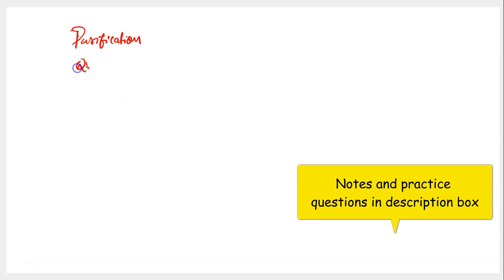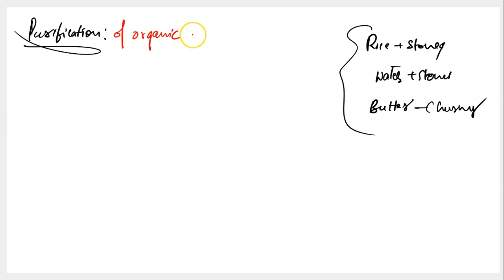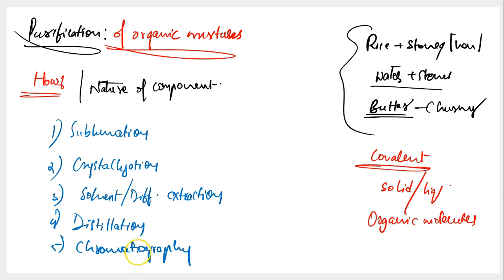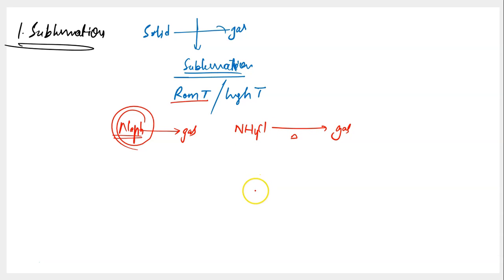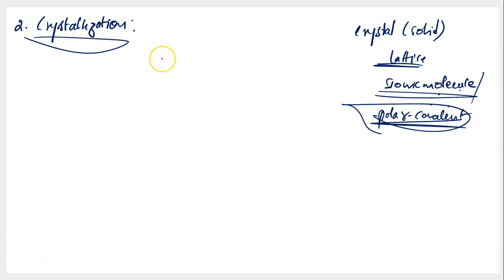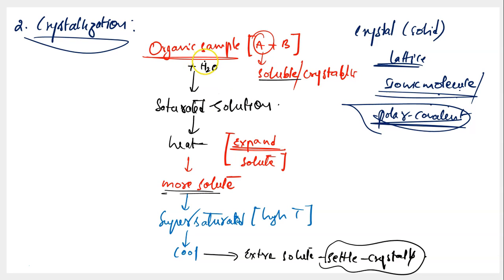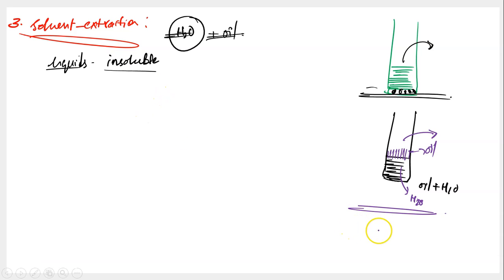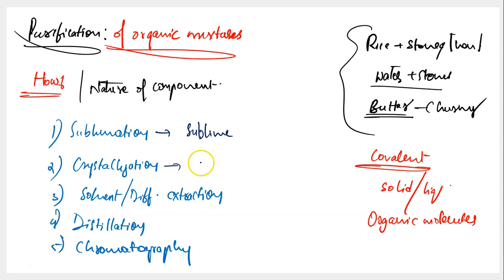Sublimation, Crystallization and Differential extraction | Organic chemistry | Grade-11/JEE/NEET